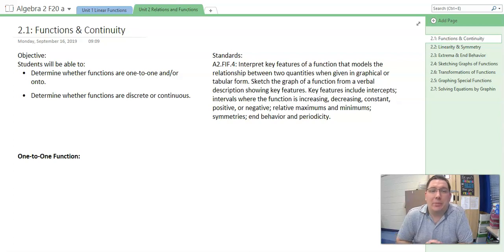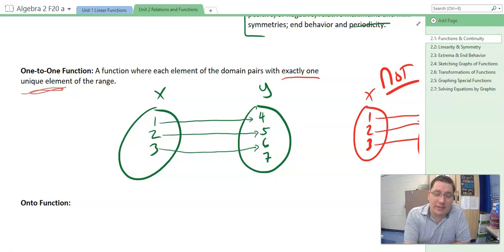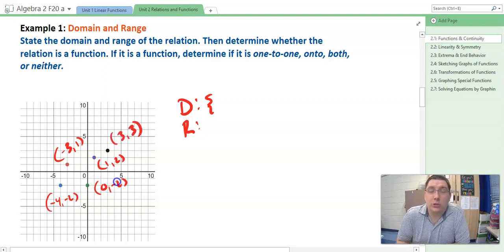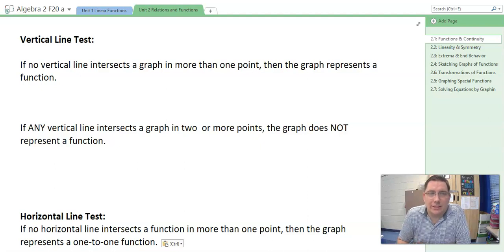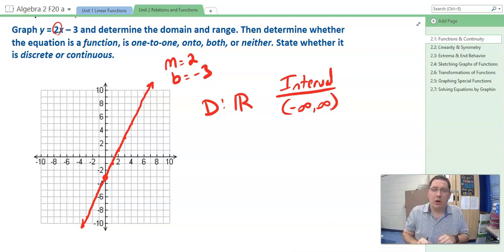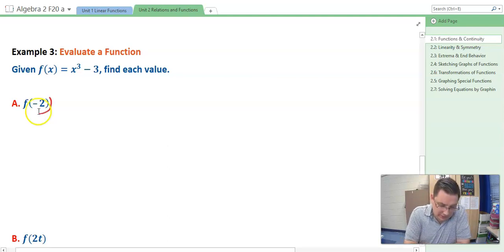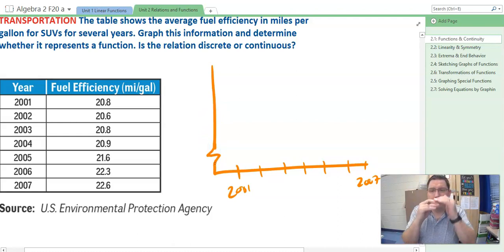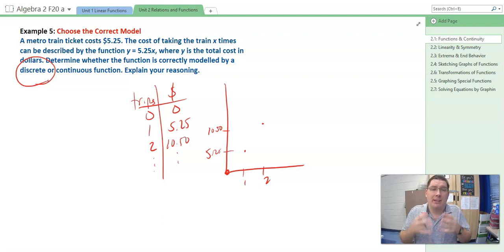Algebra 2: 2.1: Functions & Continuity